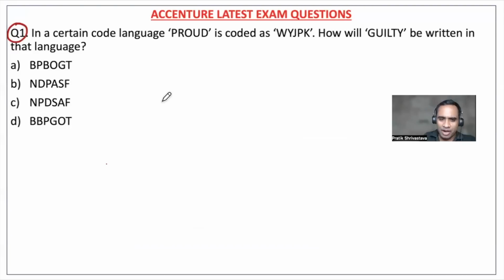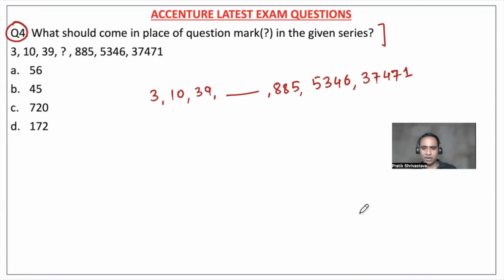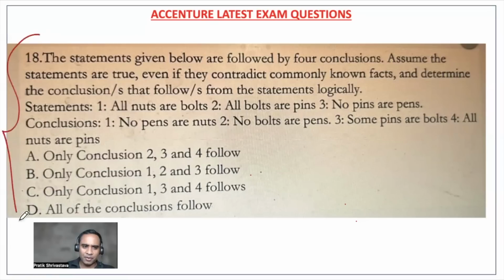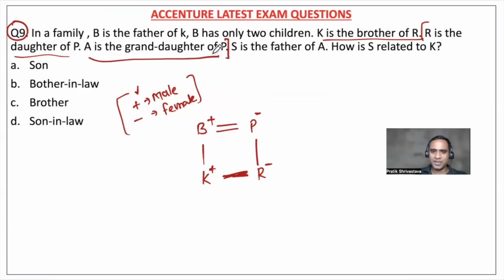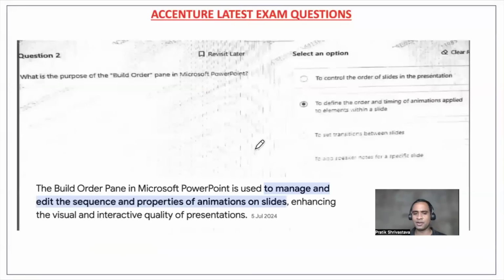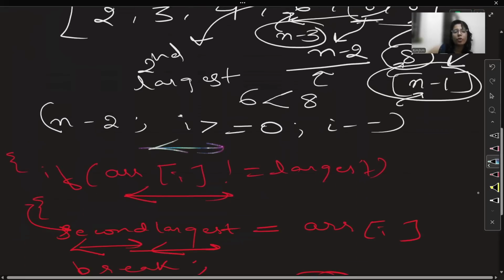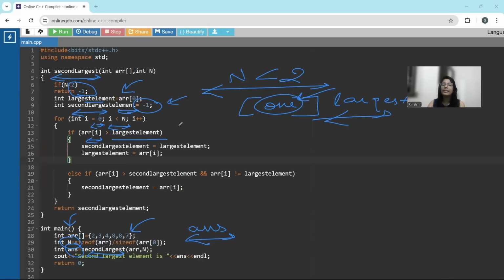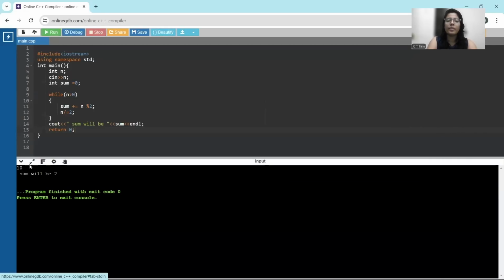Accenture Latest Actual Exam Questions | Accenture September Exam Questions🔥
accenture interview preparation
accenture exam details
accenture hiring 2025 batch
accenture on-campus hiring 2025
accenture off-campus hiring 2025
TCS hiring
tcs hiring
software hiring
jobs freshers
fresher hiring
freshers hiring
Hiring freshers
STEP internship
product company
summer internship
off campus
accneture previous year questions
accenture 2024 batch questions
accenture previous questions